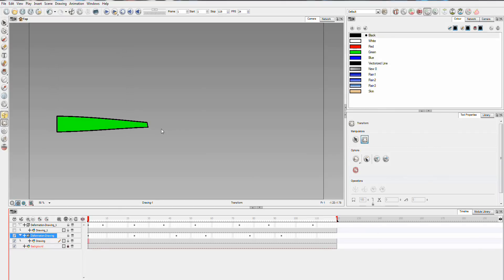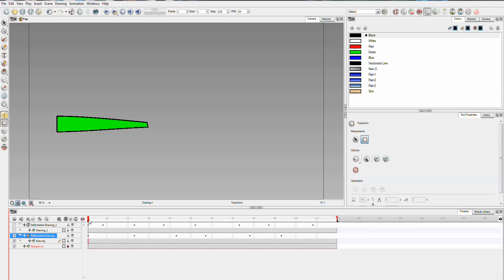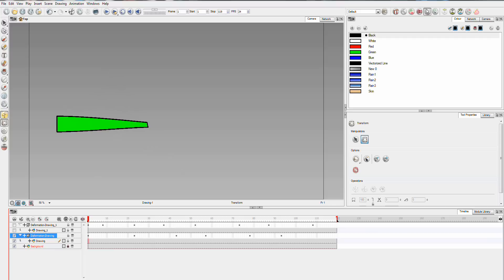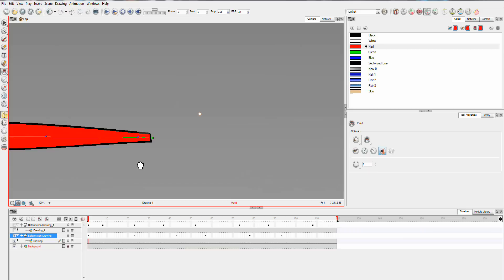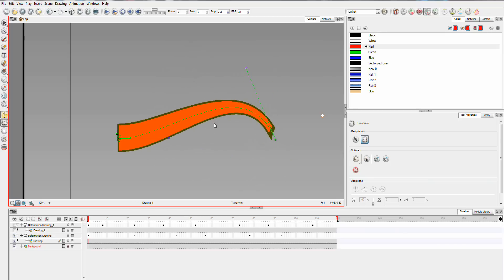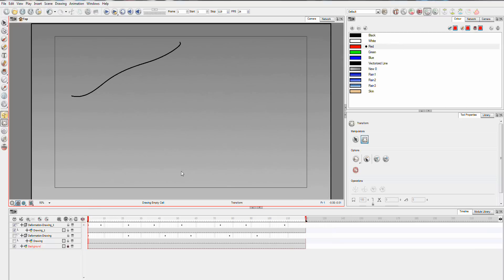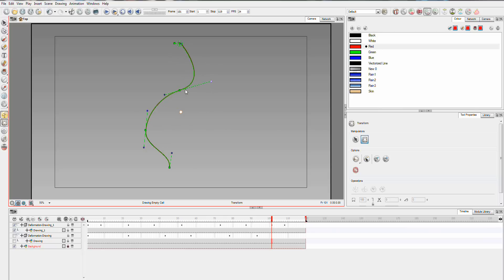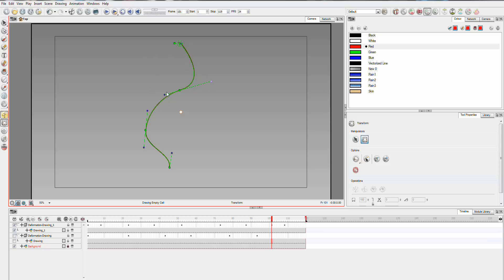Harmony Example: Curve deformations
Just a quick example of what you can do with the curve deformations and a tutorial will follow!